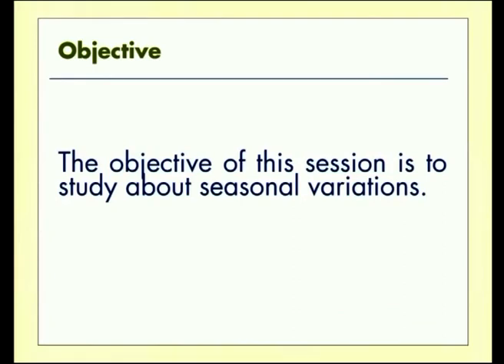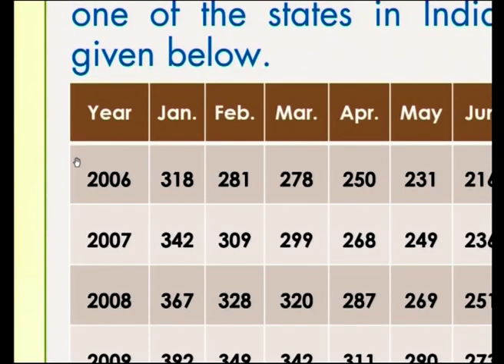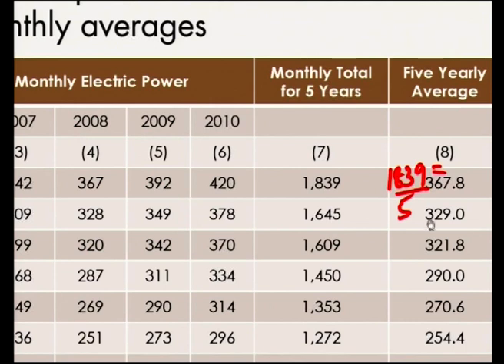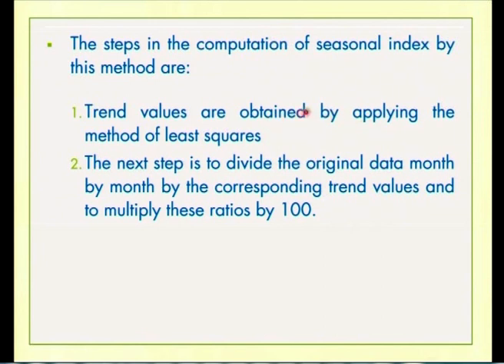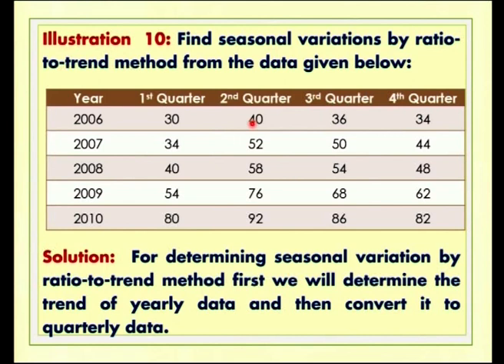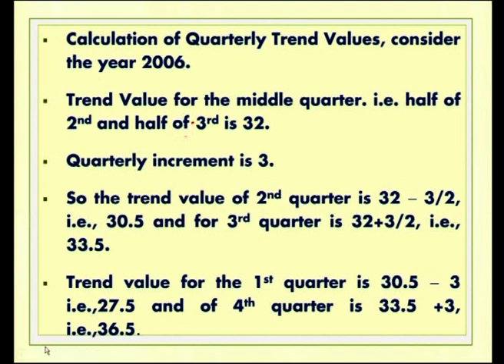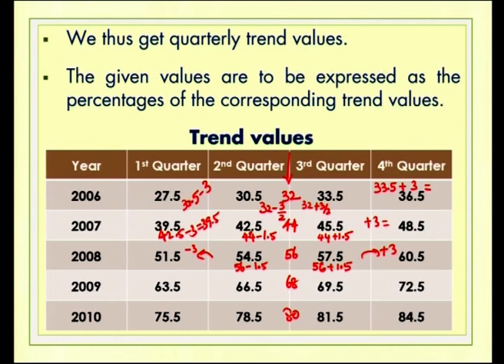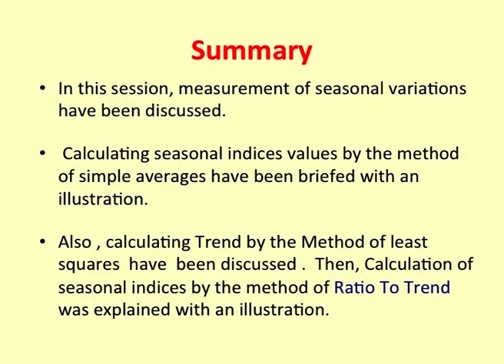Seasonal Variation-I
Title: Applied Statistics Part-05
Subject: Mathematical Sciences
Course Name: Applied Statistics